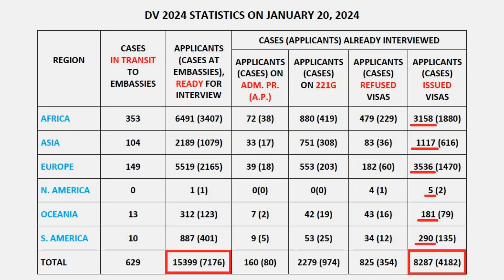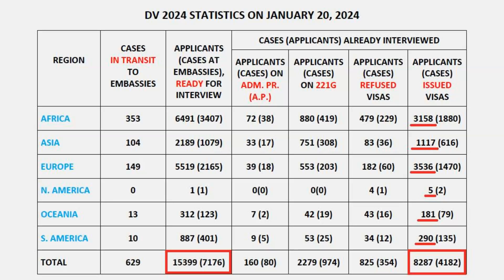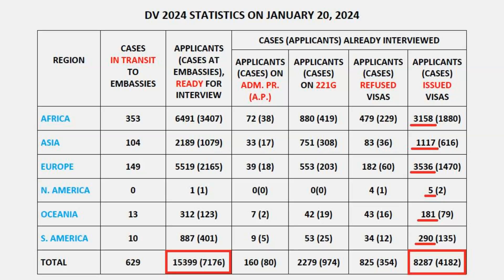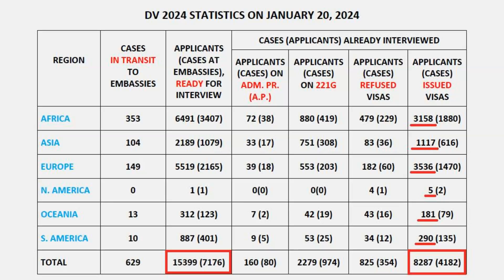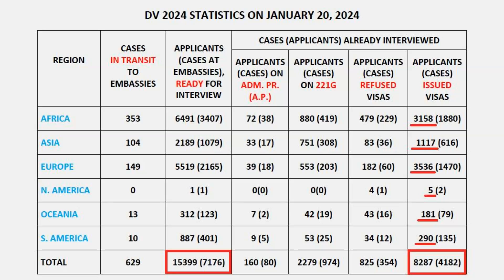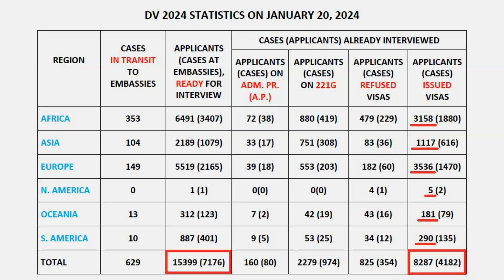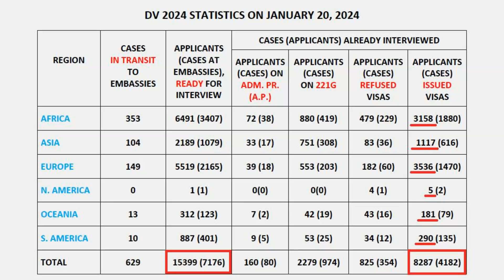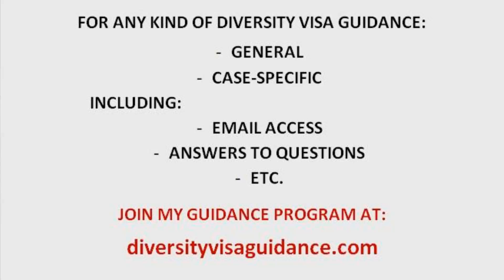DV 2024 Latest Statistics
DV 2024 Statistics I DV 2024 Daily Visa Statistics I DV 2024 CEAC Data